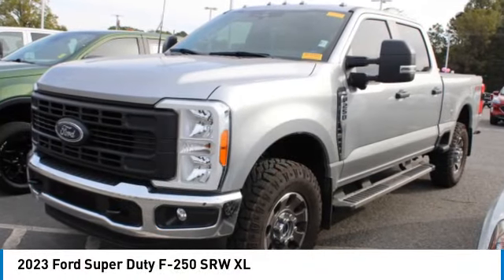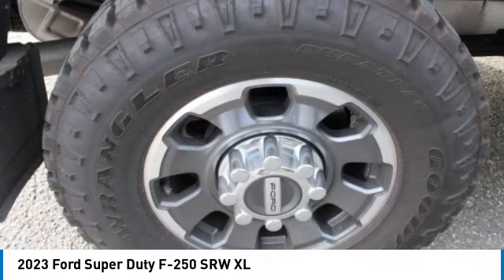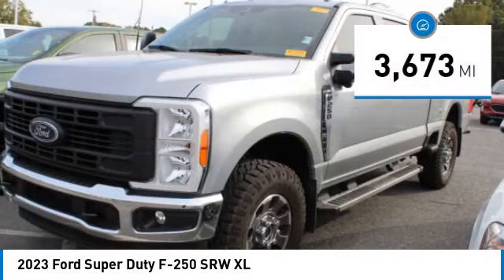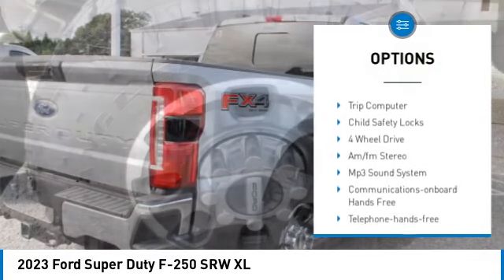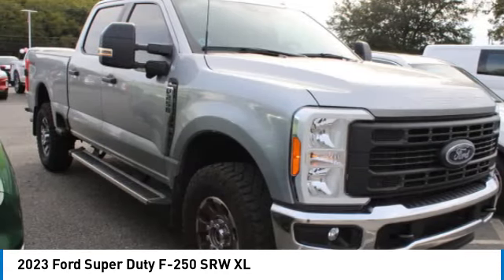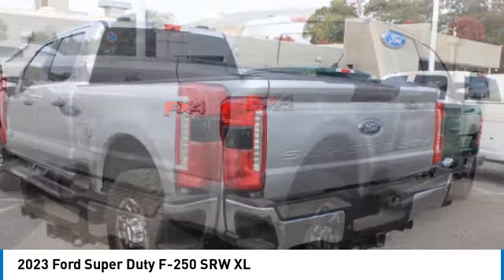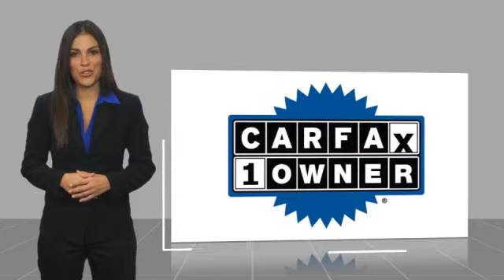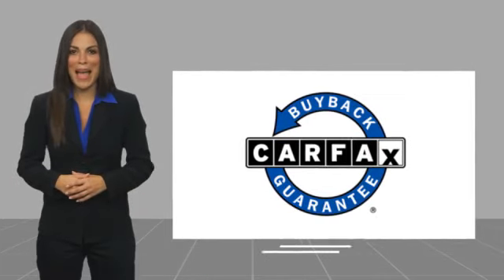2023 Ford Super Duty F-250 SRW P4207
2023 Ford Super Duty F-250 SRW XL

617 N. Main St.

Silver 2023 Ford F-250SD XL 4WD 10-Speed Automatic 6.8L V8 4WD.brbrRecent Arrival!